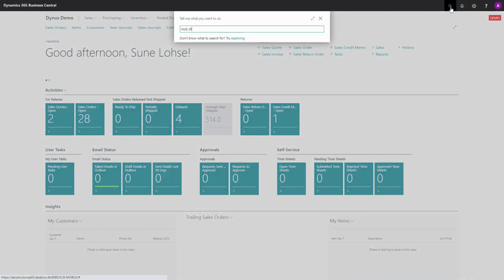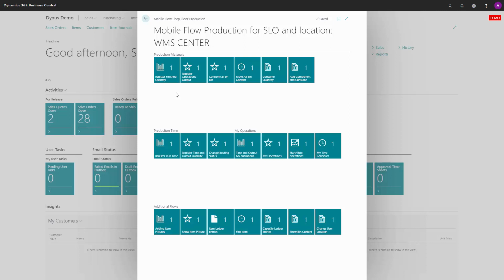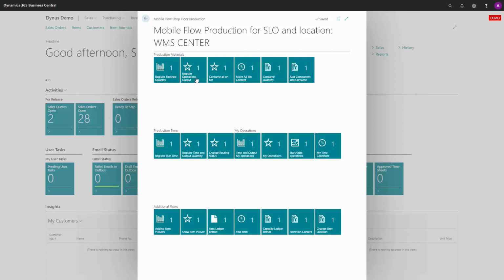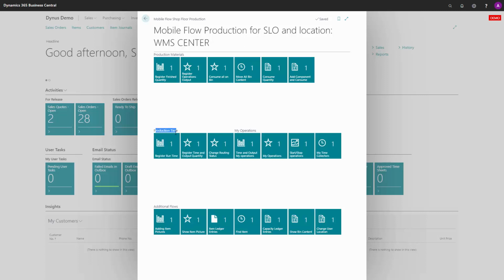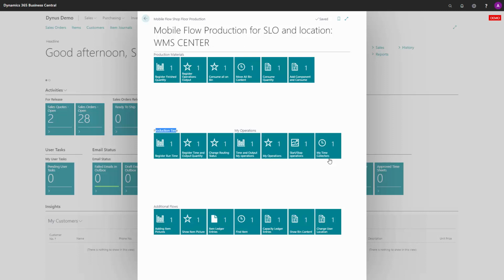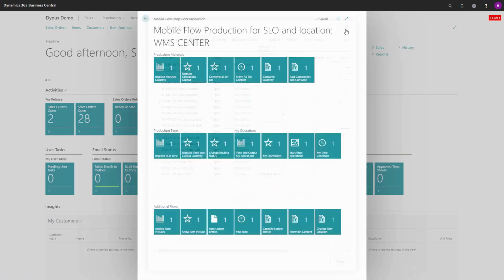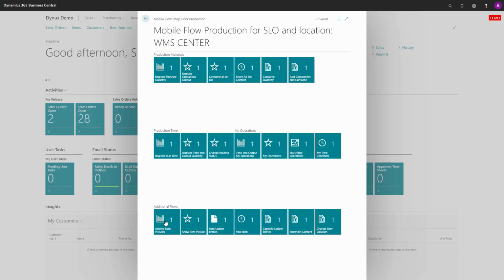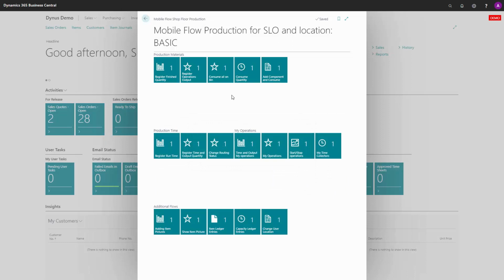ENG21081041 A short introduction to the flows and concept of Shop Floor Mobile Flows